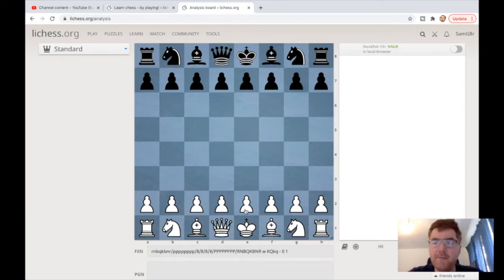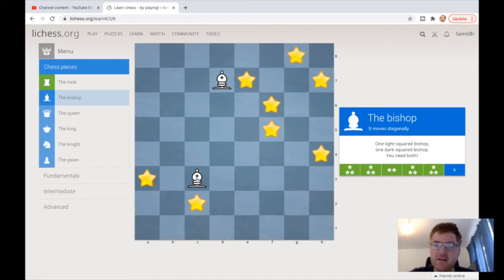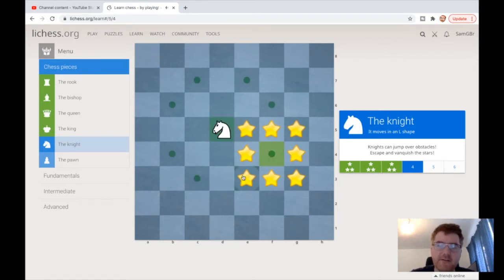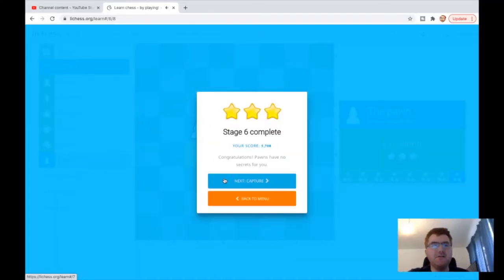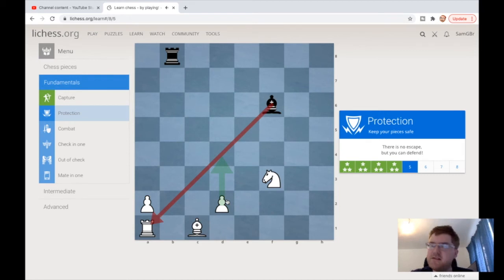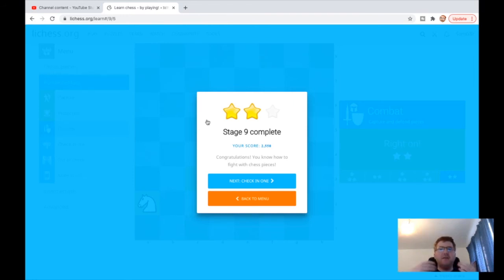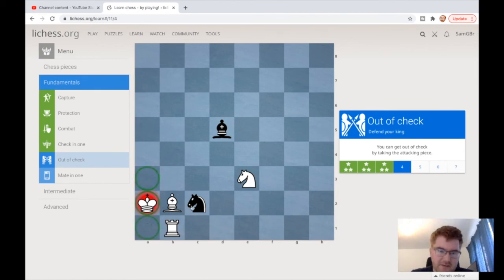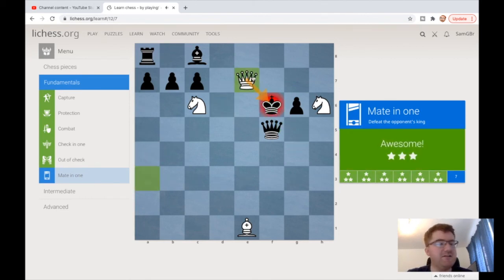Learn How To Play Chess in Less Than 30 Minutes!